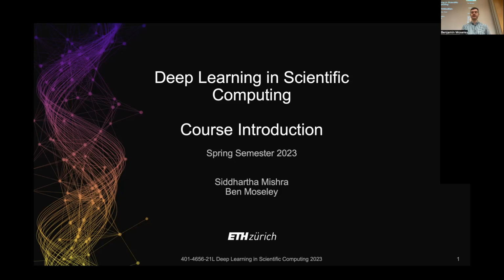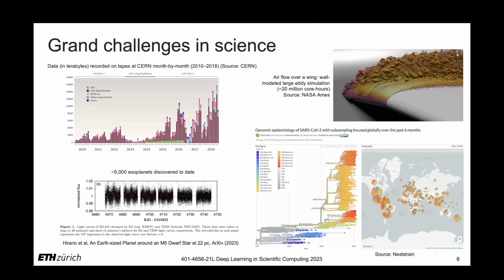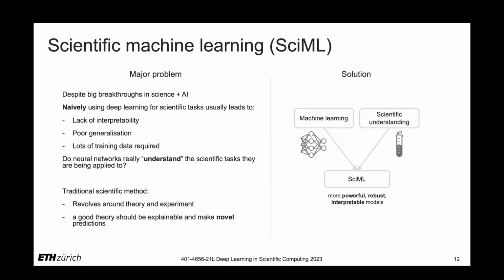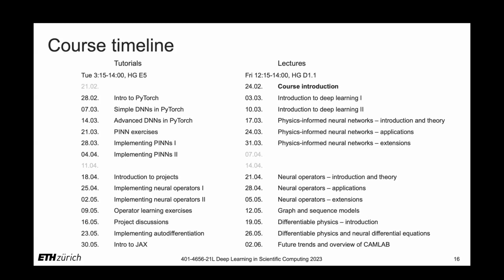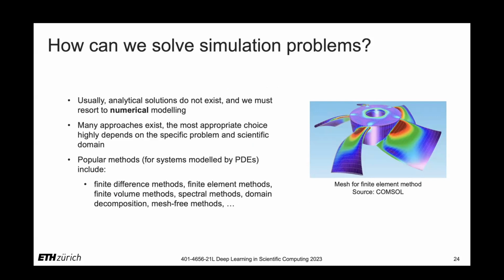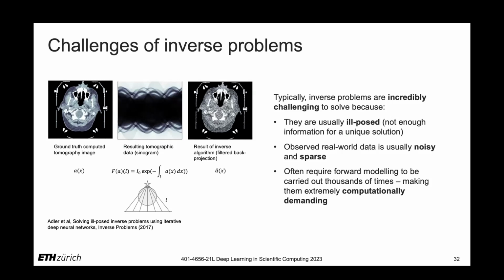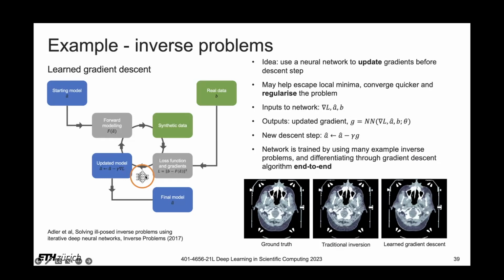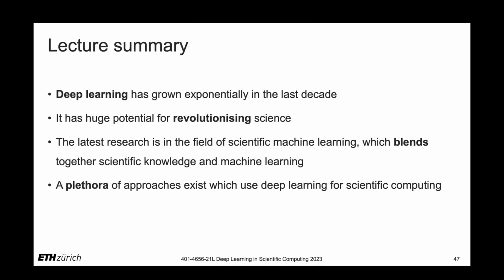ETH Zürich DLSC: Course Introduction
↓↓↓ LECTURE OVERVIEW BELOW ↓↓↓
ETH Zürich Deep Learning in Scientific Computing 2023
Lecture 1: Course Introduction

Lecturers: Ben Moseley and Siddhartha Mishra

▬ Lecture Content  ▬▬▬▬▬▬▬▬▬
0:00 - Lecturer introduction
3:40 - Why use deep learning in science?
16:00 - Flaws of deep learning
22:08 - Scientific machine learning (SciML)
26:23 - Course learning objectives & timeline
29:56 - [break - please skip]
38:34 - Key scientific tasks
58:12 - Examples of SciML algorithms
1:07:23 - Different classes of SciML algorithms

The objective of this course is to introduce students to advanced applications of deep learning in scientific computing. The focus will be on the design and implementation of algorithms as well as on the underlying theory that guarantees reliability of the algorithms. We provide several examples of applications in science and engineering where deep learning based algorithms outperform state of the art methods.

By the end of the course you should be:
  - Aware of advanced applications of deep learning in scientific computing
  - Understand the pros/cons of using deep learning